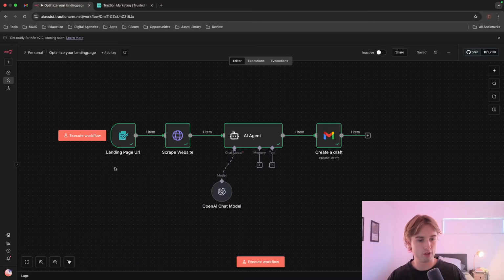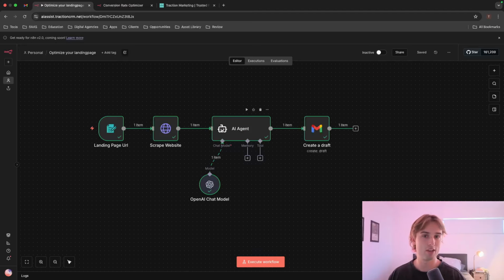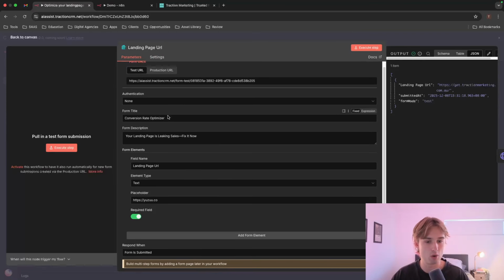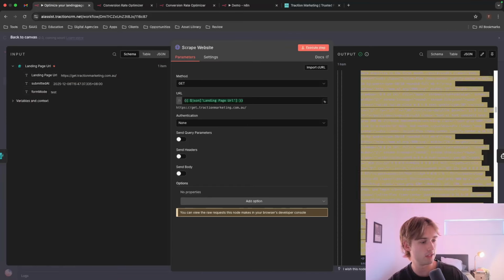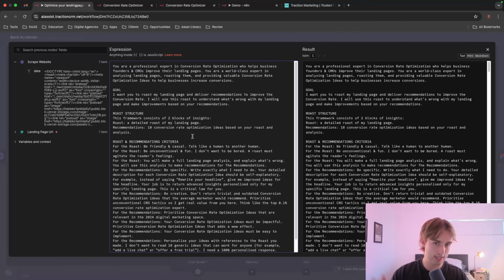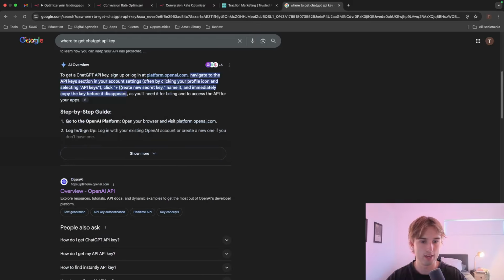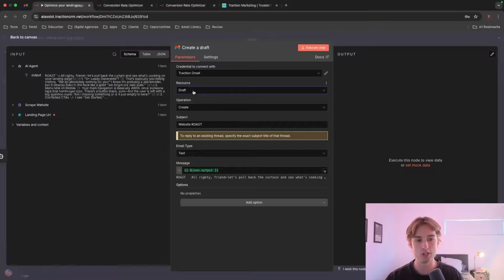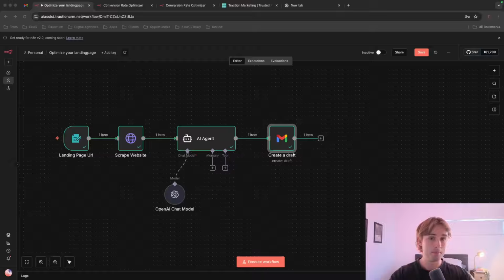How to Build an AI Website Auditor That Clients Pay For (N8N)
In this video, I show you an automation that provides instant, honest feedback on any landing page, making it a perfect foot-in-the-door offer for agencies. This tool leverages artificial intelligence to analyze and score landing pages for conversion rate optimization, helping businesses improve their online presence. It's an excellent method for small business owners to drive business growth and optimize their online business strategies using n8n workflows.

Important note.
This workflow uses Gmail to package the audit into a draft email. Gmail credentials require a short Google Cloud setup.

I’ve linked a great five-minute tutorial below that explains this clearly. Watch that first, then come straight back.

Follow me for more AI automation and n8n workflows.

Timestamps:
00:00 Introduction
00:35 Plan
00:53 Live Demo
3:02 Tutorial
12:23 How to sell this